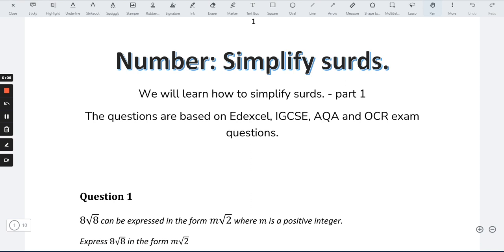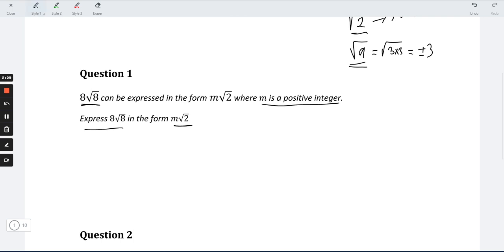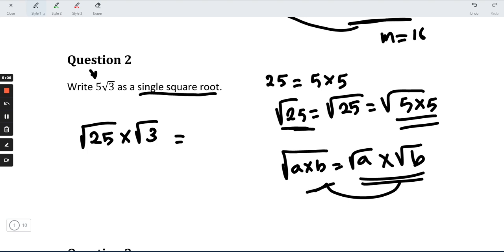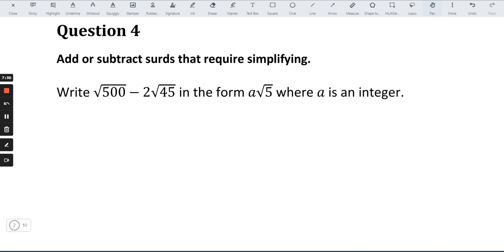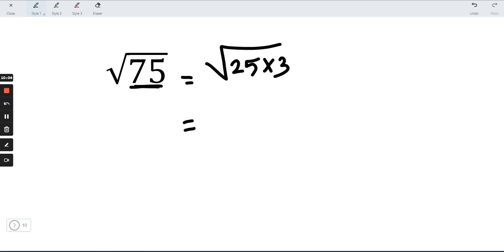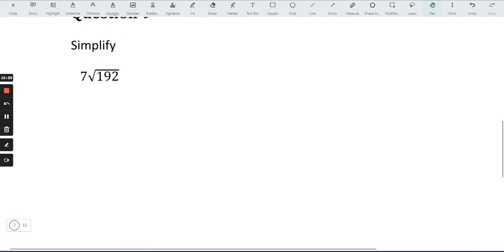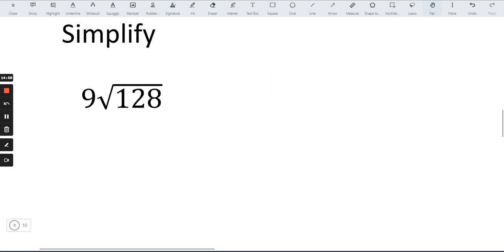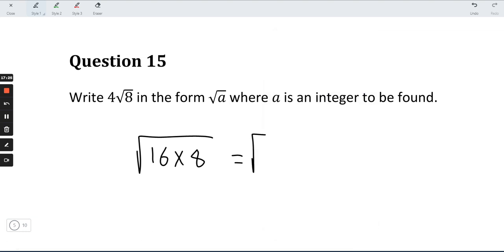Number Part 1 Simplify surds We will learn how to simplify surds. IGCSE - EDECEL Maths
Surds - simplify surd - add and subtract surd , The questions are based on Edexcel, IGCSE, AQA and OCR exam questions. IGCSE Maths Cambridge-EDEXCEl- AQA-OCR -Maths